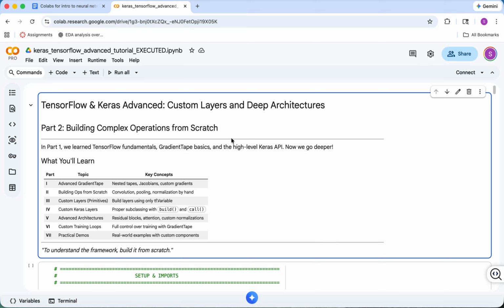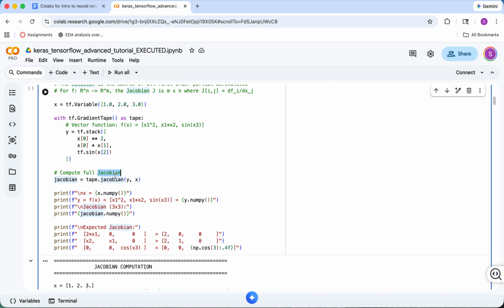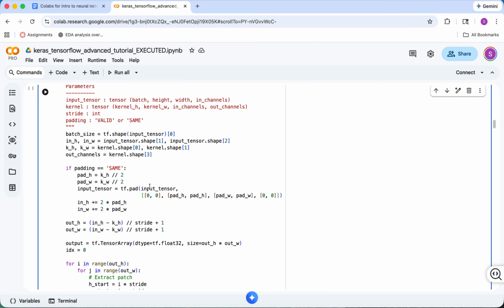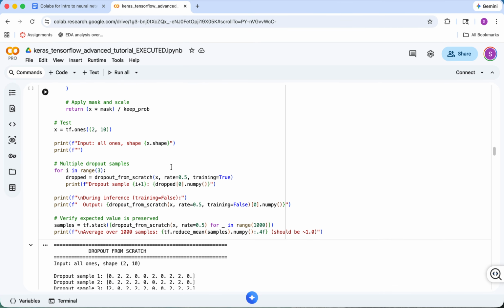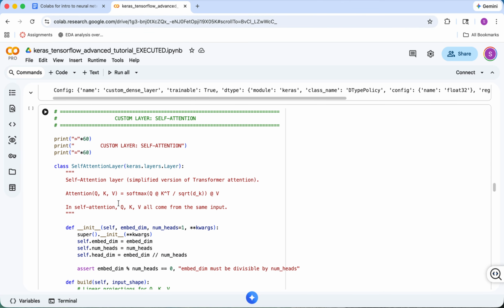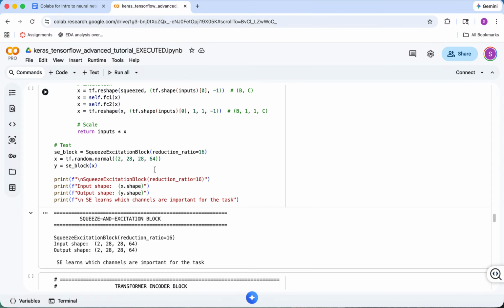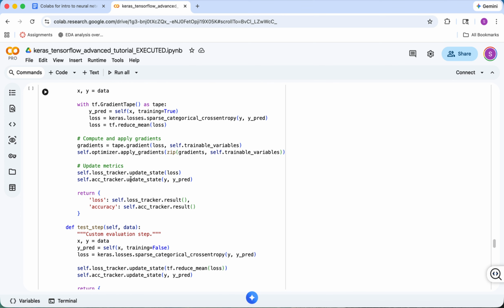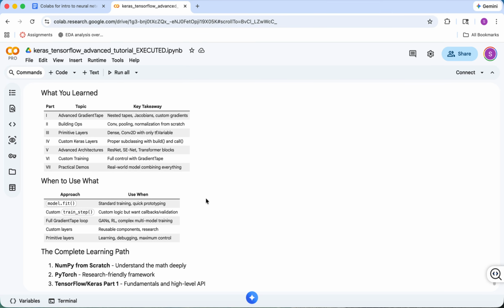keras tensorflow advanced